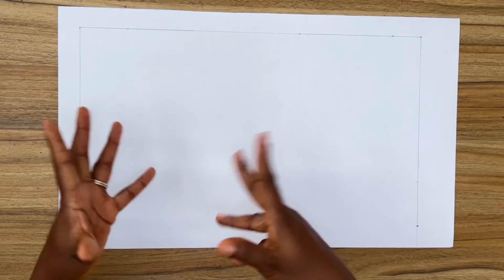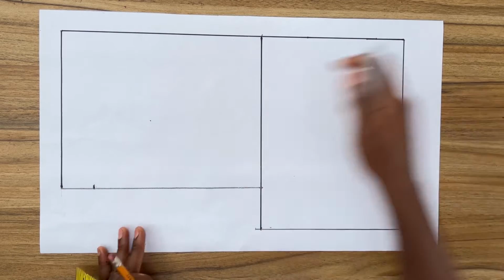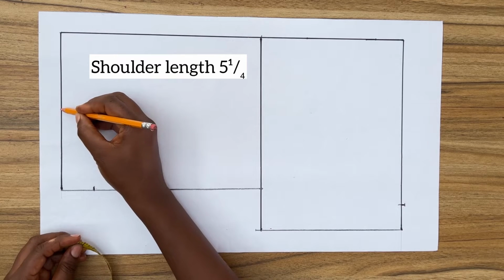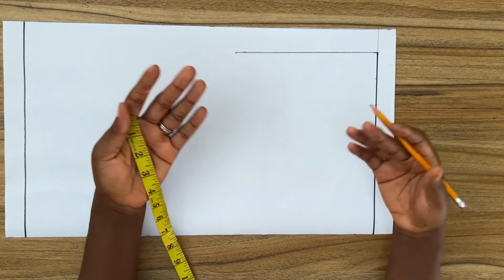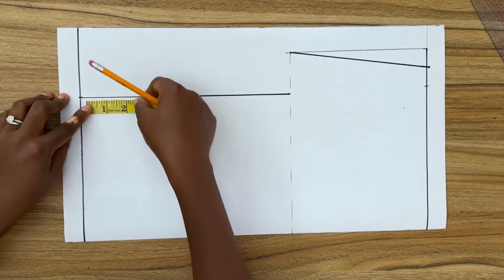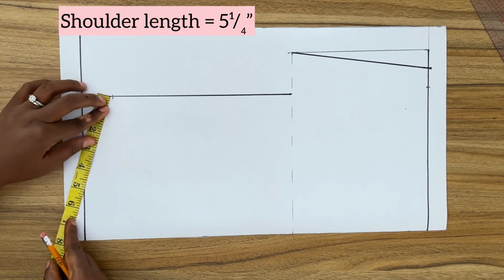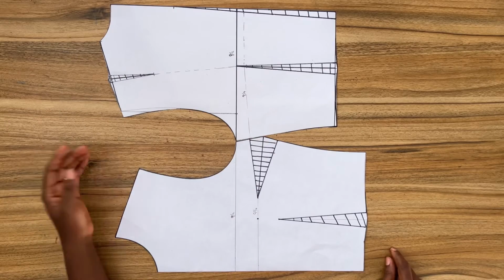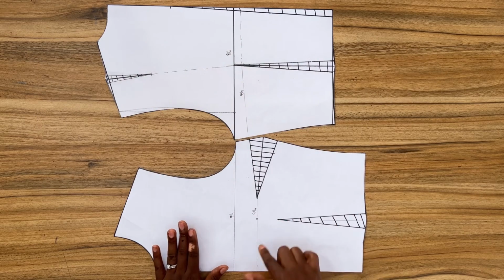[ UPDATED ] How To Make A Basic Bodice For Sleeves | The Sleeves Block | Very Detailed | Cilla Si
This is a Bodice pattern basically for sleeves
This pattern can also be altered to create a sleeveless block .

Here are videos you need to watch to get started

LINKS TO OTHER VIDEOS YOU WOULD LIKE

HOW TO | BUSTIER TOP PATTERN TUTORIAL |  CORSET PATTERN |CILLA

* Lighting - Neewer 2 Pieces Bi-color 660 LED Video Light and Stand Kit Includes:(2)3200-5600K CRI 96+ Dimmable Light with U Bracket and Barndoor, (2)74.8 inches Light Stand for Studio Photography Video Shooting

*  Tripod - K&F Concept TM2515T Professional 67 inch Camera Tripod Horizontal Aluminium Tripods Portable Monopod with 360 Degree Ball Head Quick Release Plate for Canon Nikon Sony DSLR Cameras

*  Neewer Clamshell Light Reflector with Carry Bag and 2M Light Stand, 66x24 Inch Arclight Curved Eyelighter Lighting Reflector for Portrait, Studio and Photography, Black/White/Gold/

EDITING : InShot

For Original songs
Cilla Si - I Got You